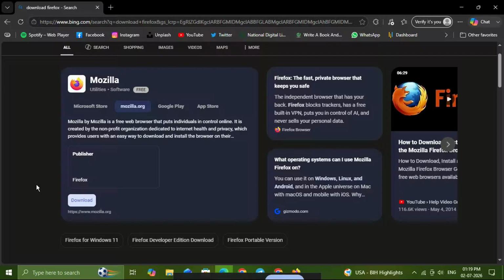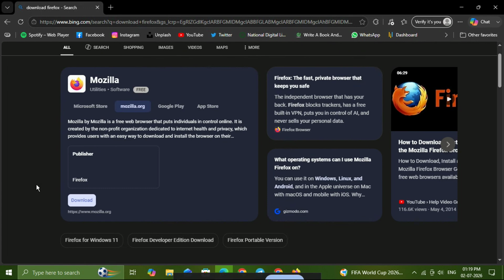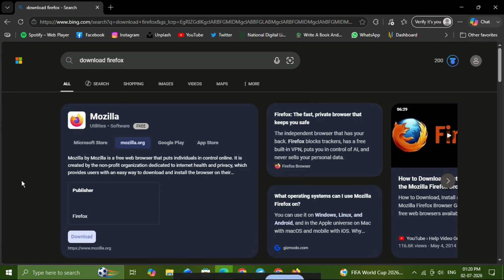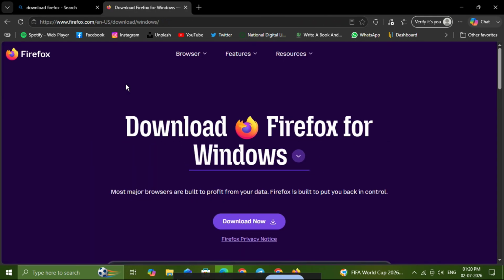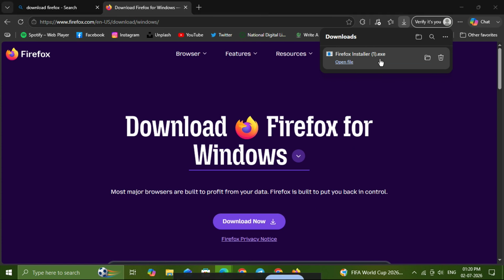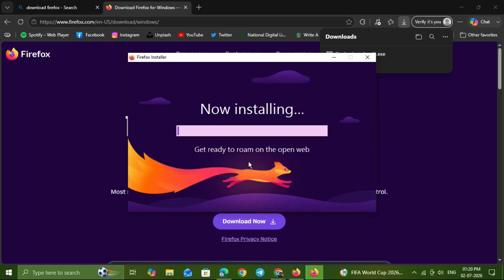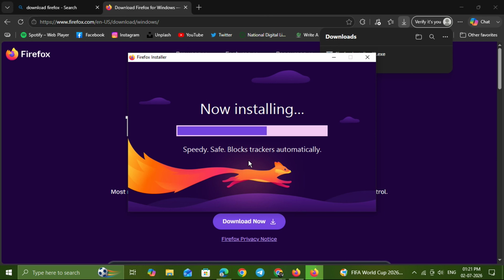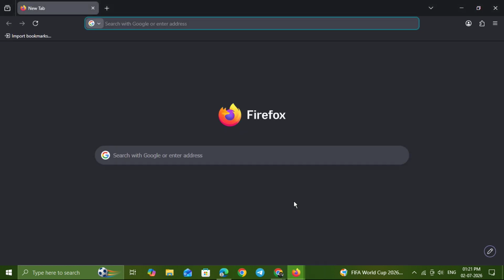How To Install Firefox Browser On Your Computer (Easy Guide)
Learn how to install Firefox browser on your computer using the official Mozilla website. This quick Windows 11 tutorial shows you how to download, run the installer, approve permissions, and launch Firefox successfully.

🕚Timestamps:
0:00 Introduction
0:14 Open Microsoft Edge
0:29 Visit The Official Firefox Website
0:45 Download Firefox
1:02 Open The Installer
1:14 Allow Administrator Permission
1:28 Wait For The Installation
1:42 Launch Firefox

✍️What You'll Learn In This Video:
• How To Open Microsoft Edge On Windows 11
• How To Download Firefox From The Official Mozilla Website
• How To Run The Firefox Installer On Your Computer
• How To Approve Administrator Permission During Installation
• How To Finish Installing Firefox And Launch The Browser

💡Pro Tips:
• Always download Firefox from the official Mozilla website to avoid unsafe installers.
• If the installer does not open, check your Downloads folder and run the file again.
• Make sure Windows permissions are approved so the setup can finish correctly.
• Once installed, pin Firefox to your taskbar for faster access.